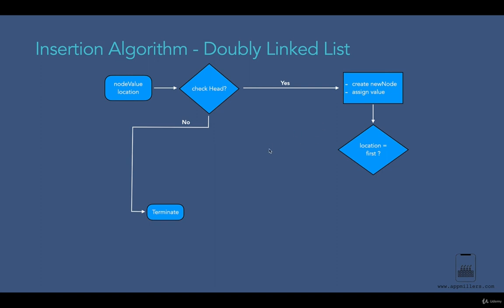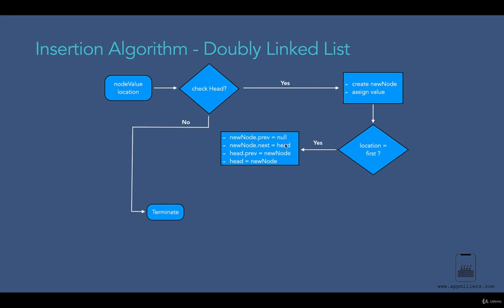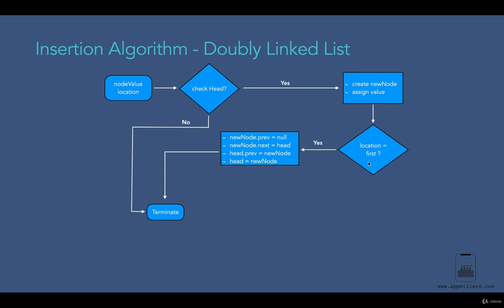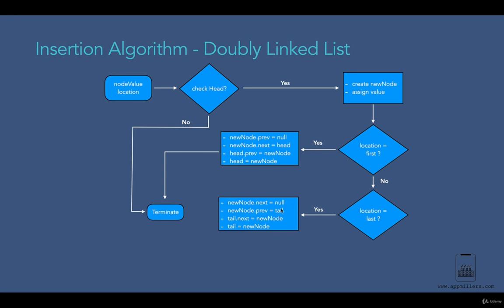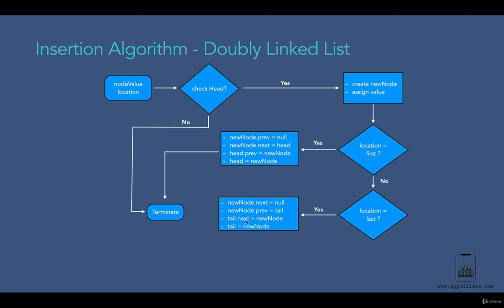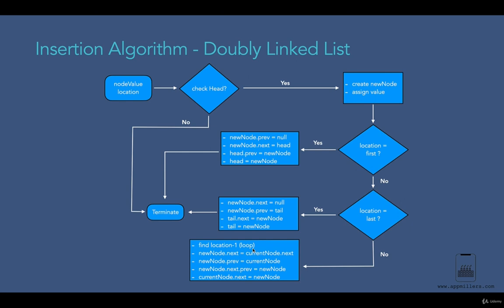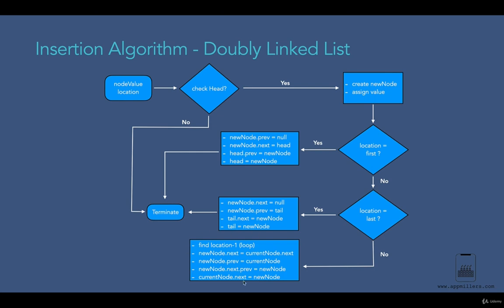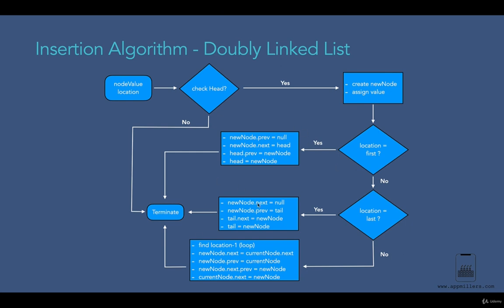13 - DoublyLinkedList 003 Insertion Algorithm Doubly Linked List